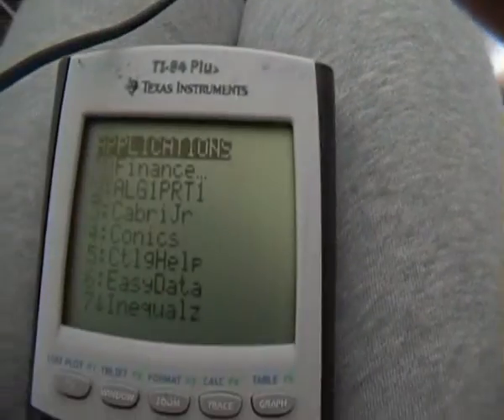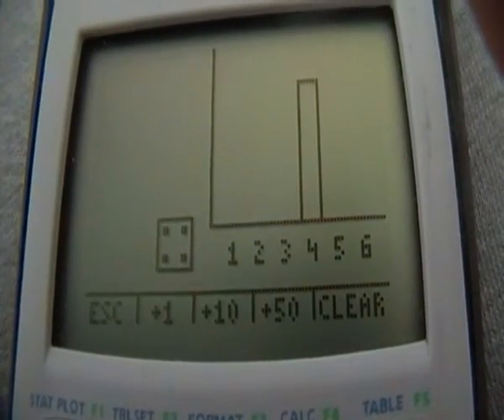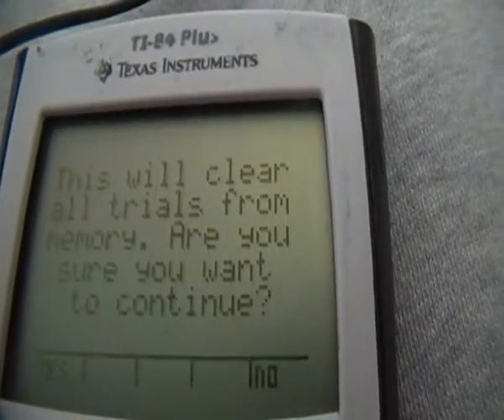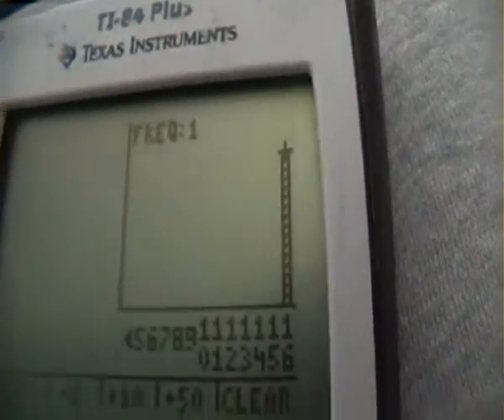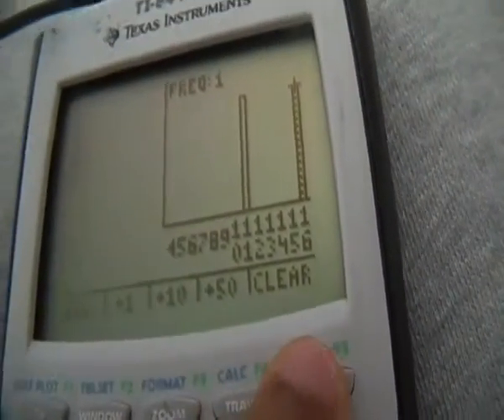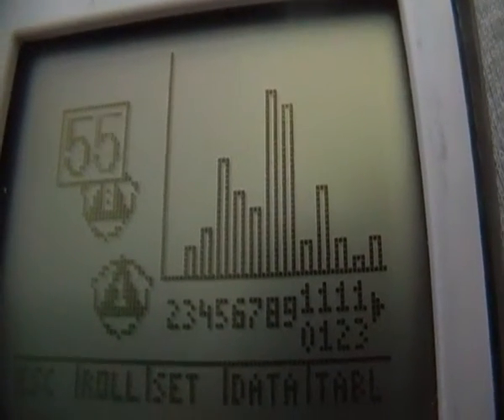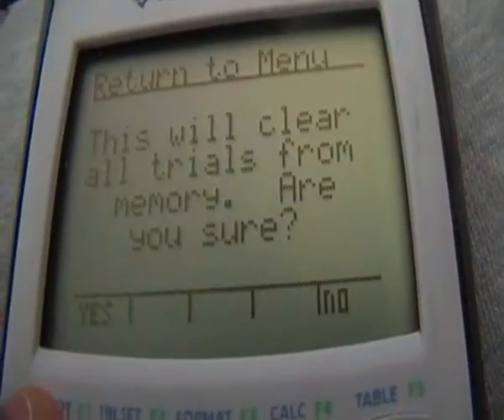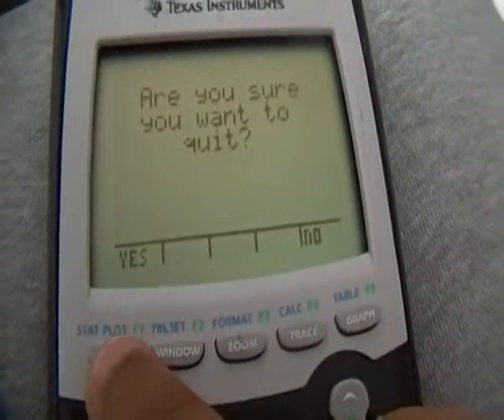Probability Simulation on TI-84 Plus calculator